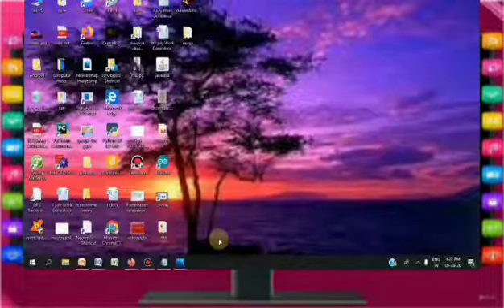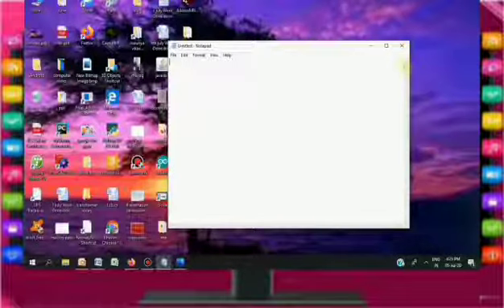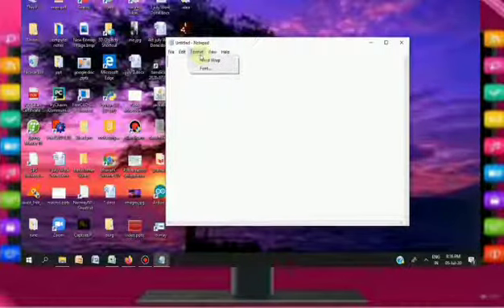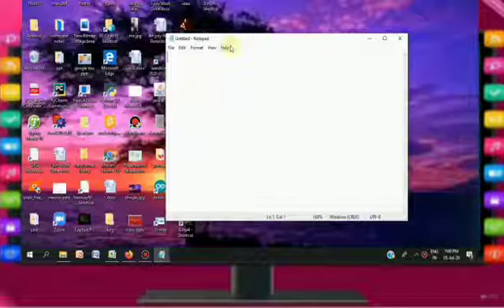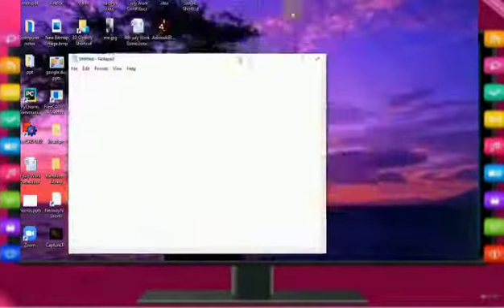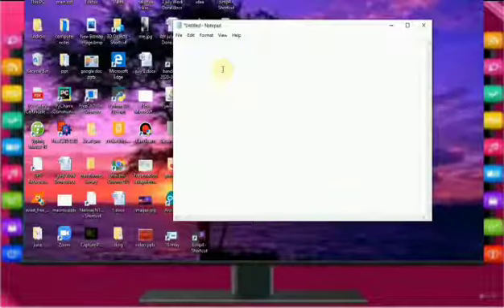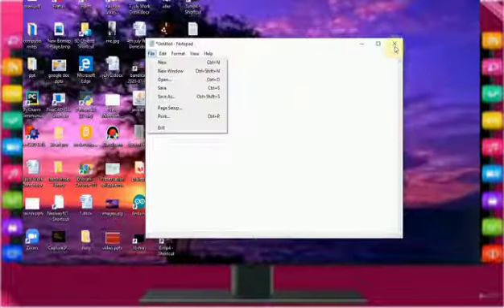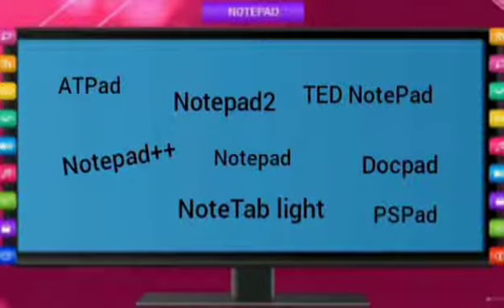July - senior inter - 1st week - IT - notepad- by N BH@v@ni